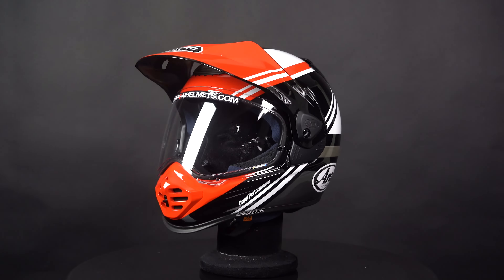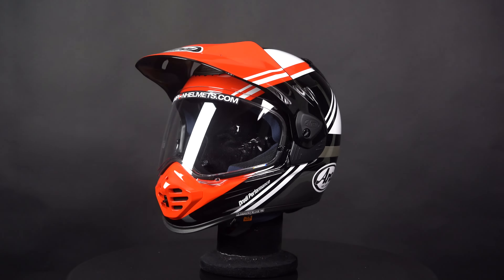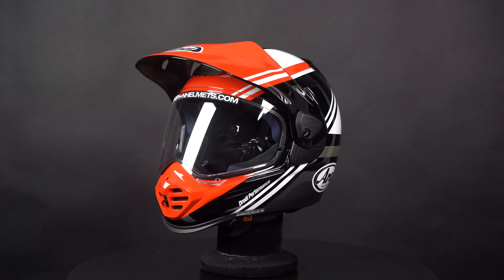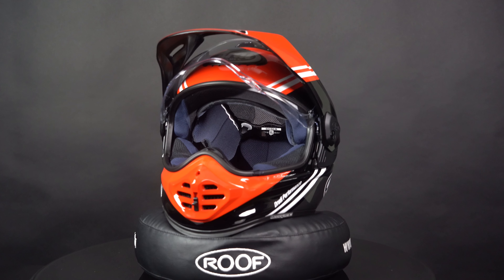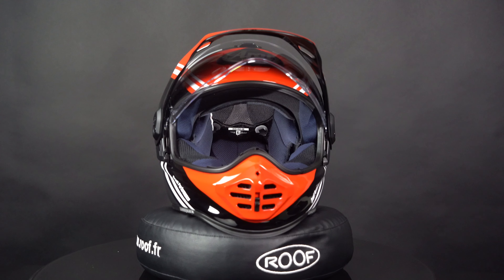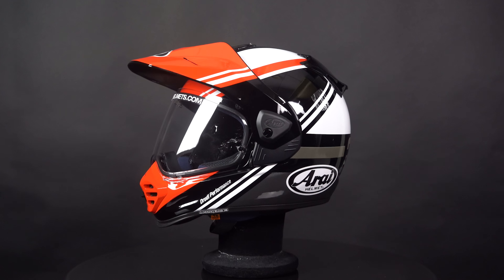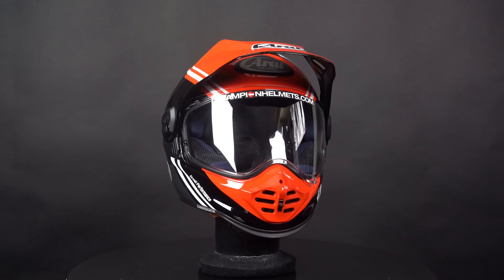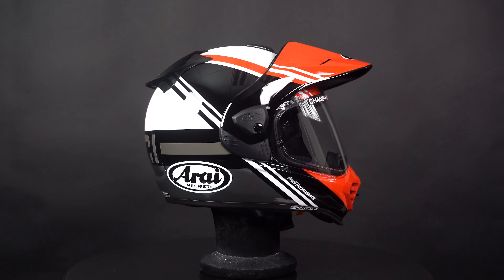Arai Tour X-5 Cosmic Red - ChampionHelmets.com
In this quick 1-minute video, we give you a detailed look at the Arai Tour X-5 Cosmic Red! We'll run through its key specs and give you a full 360-degree view to showcase every angle of this fantastic piece of gear.

🔍 Specs Highlighted in This Video:
- Weight of the Helmets
- Shell Material
- Shell sizes
- Ventilation system
- Comfort Specs
- Clear, anti-fog visor